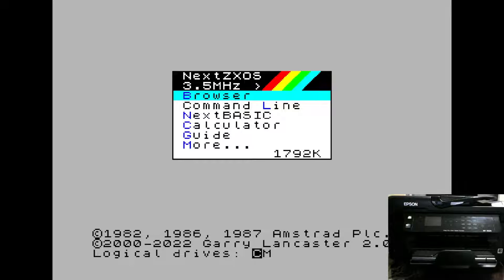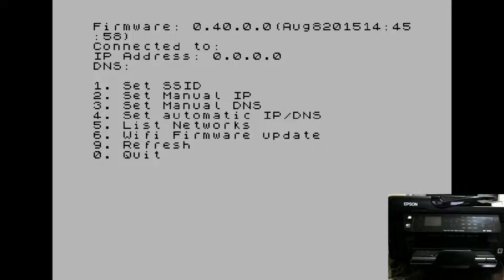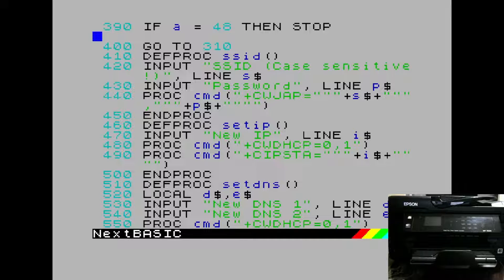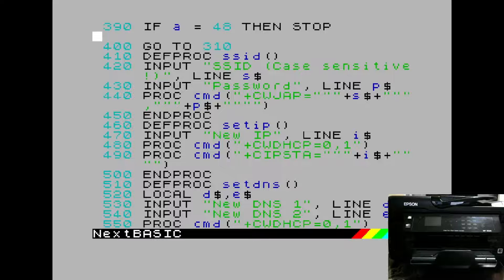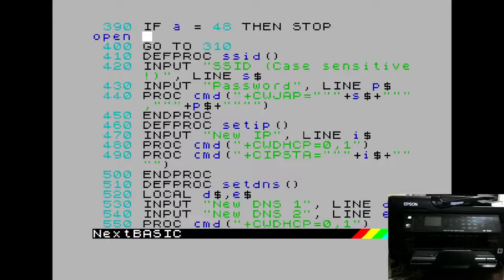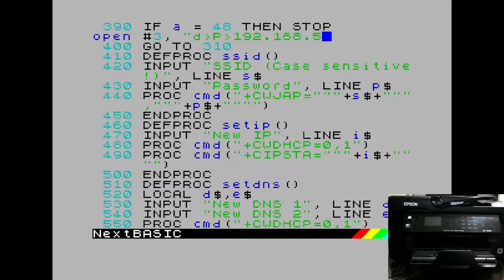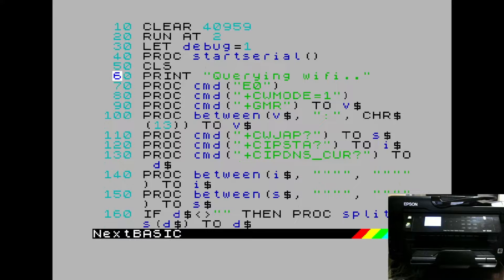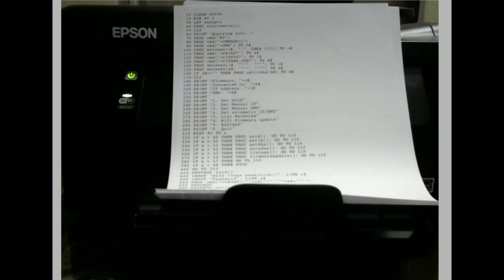Spectrum Next - Wifi Printing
Demonstration of a driver I wrote to support printing directly from the Spectrum Next to a network printer over wifi.